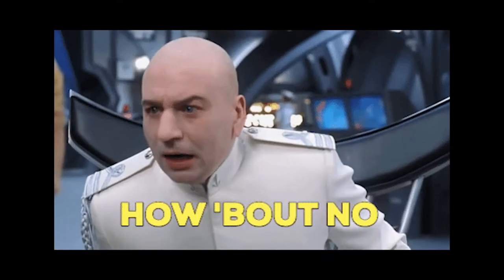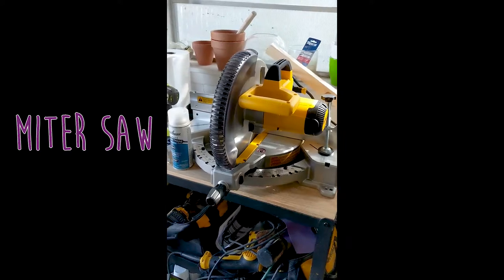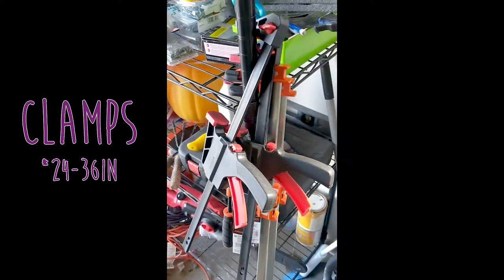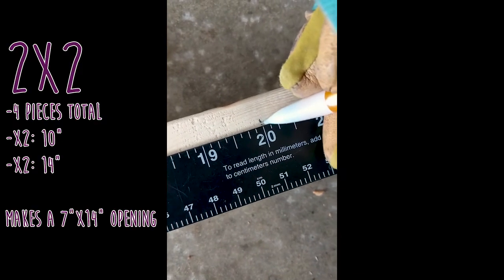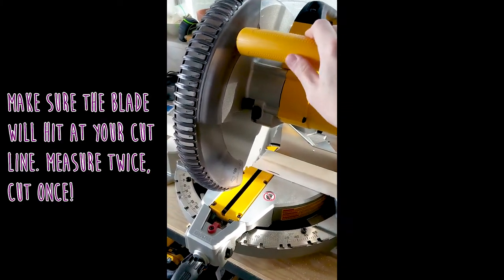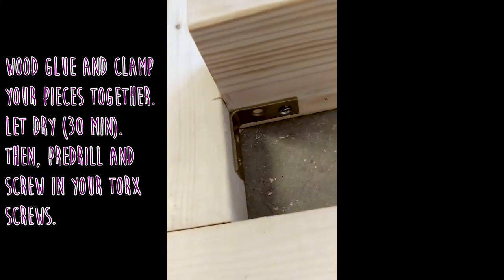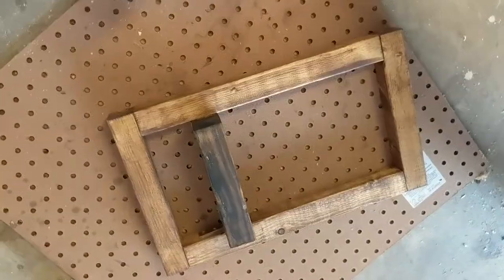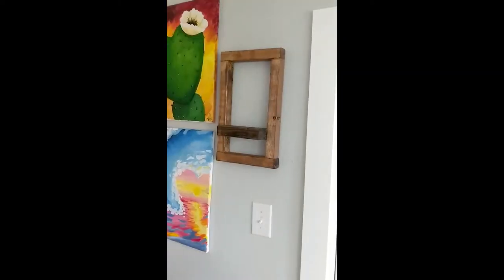DIY: Rustic Wood Shelf Sconce | Cody's Craft Corner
This video is SHORT. But not so short that I could upload to Youtube shorts. I've seen a LOT of wall sconces on Pinterest and the overpriced crap that big box stores sell makes me mad. You do not have to spend $50-$100 (and up) on rustic, chic wall decor that's also functional. From the one 8ft 2x2 I purchased, you can make 2 sconces that add up to only a few dollars each.